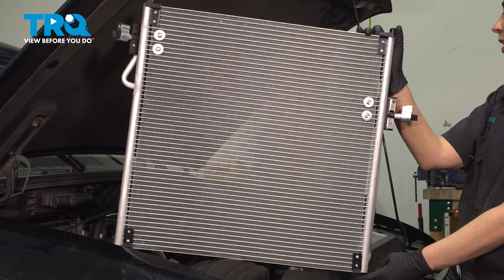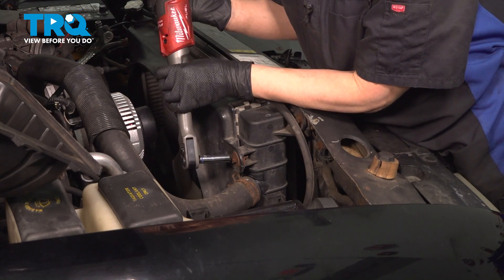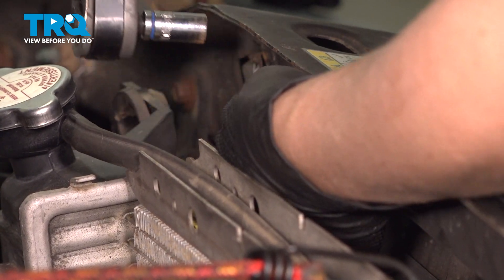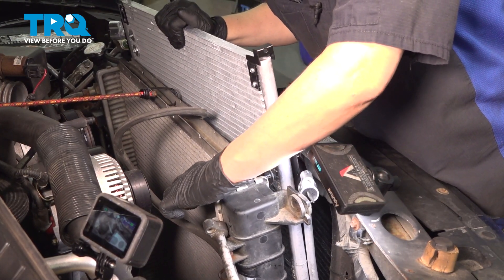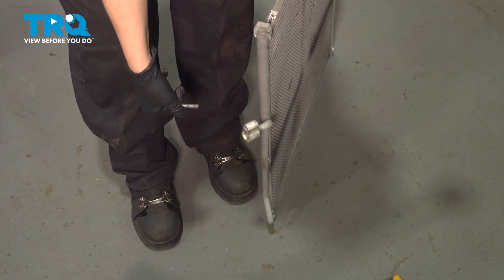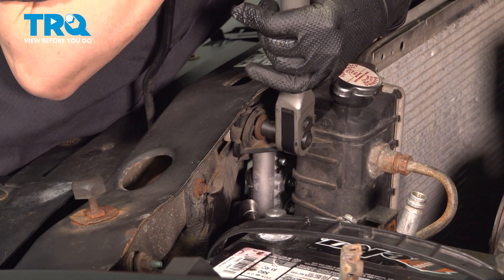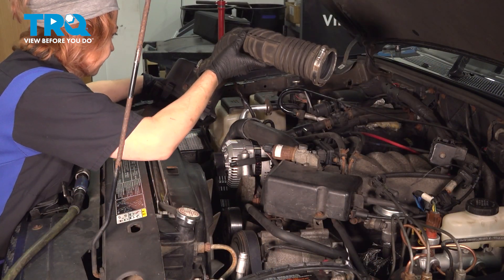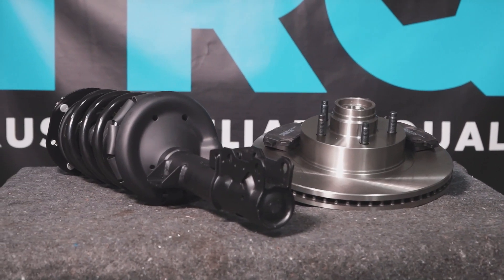How to Replace AC Condenser 1998-2011 Ford Ranger 3.0L V6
This video shows you how to install a new AC condenser from TRQ on your 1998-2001 Ford Ranger (3.0L V6). A punctured, clogged, rusted, or damaged AC condenser will affect the efficiency and temperature levels of your car or truck's air conditioning.

This repair was done on a 2001 Ford Ranger XLT 3.0L Extended Cab Pickup 2-Door 4WD Automatic and the process should be similar on the following vehicles:
1998 Ford Ranger
1999 Ford Ranger
2000 Ford Ranger
2001 Ford Ranger
2002 Ford Ranger
2003 Ford Ranger
2004 Ford Ranger
2005 Ford Ranger
2006 Ford Ranger
2007 Ford Ranger
2008 Ford Ranger
2009 Ford Ranger
2010 Ford Ranger
2011 Ford Ranger

Tools you will need:
• 10mm Socket
• 13mm Socket
• 8mm Socket
• Crowfoot Wrench
• Fan Clutch Wrench
• Socket Driver
• Socket Extensions
• 7/8 Inch Wrench
• Bungee Cord
• Engine Oil
• Rubber Mallet